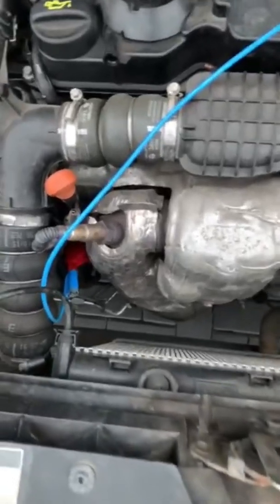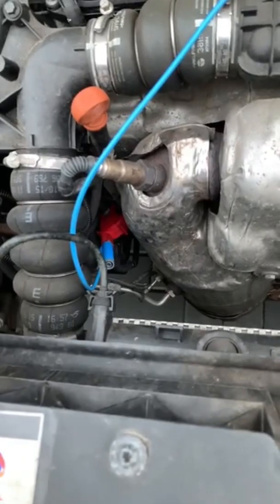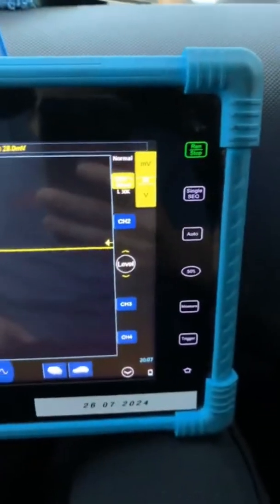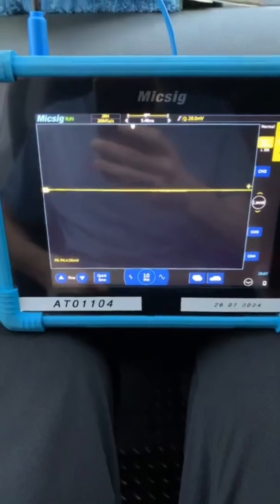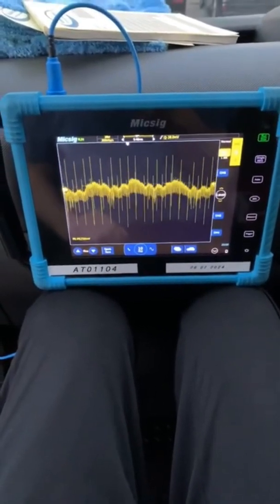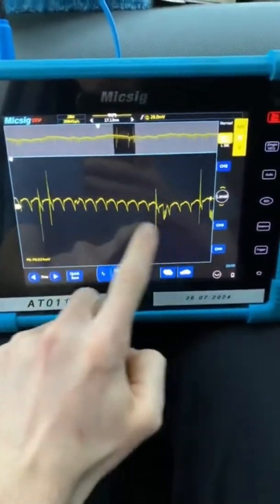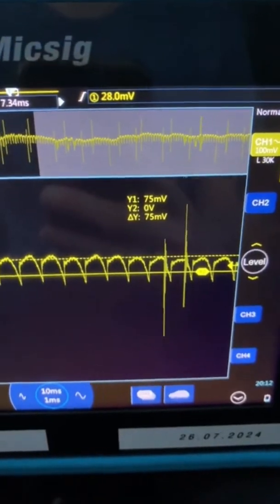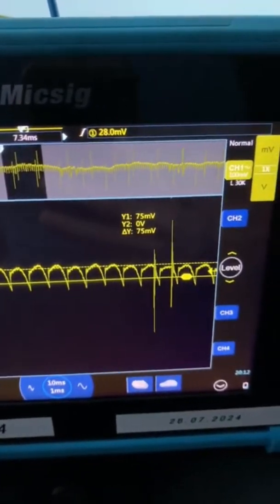How to perform a alternator AC Ripple test using a oscilloscope Peugeot 1.6 hdi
Alternator ac ripple oscilloscope test